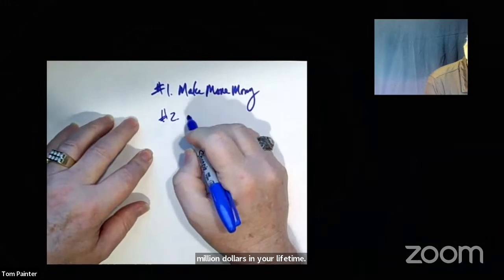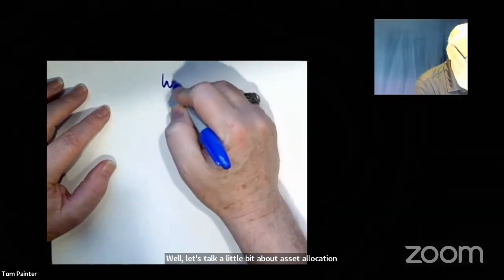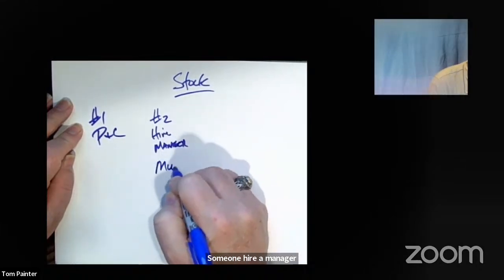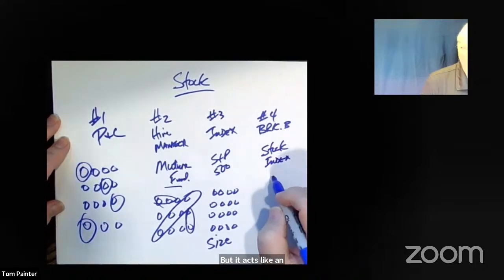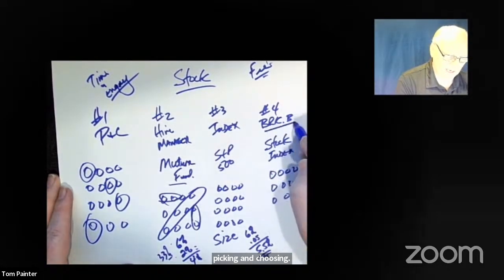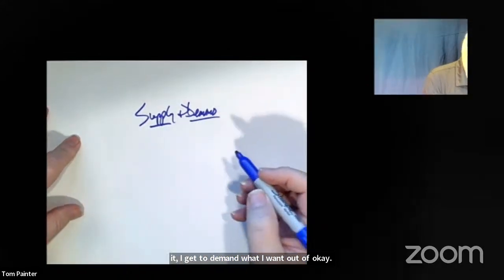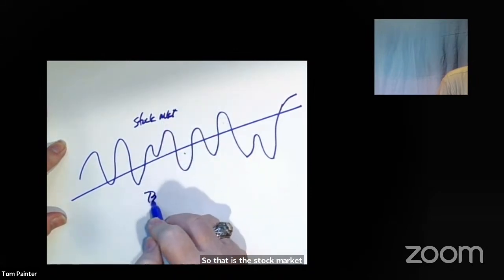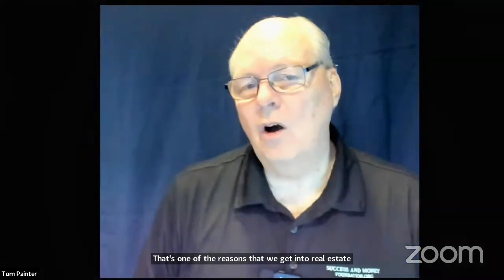The Simplicity Of Investing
Join The Zoom